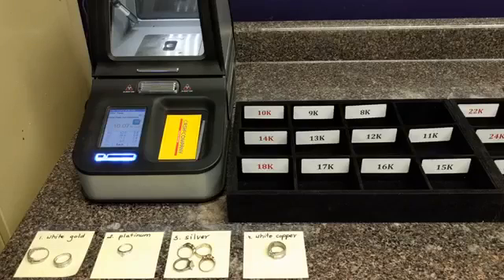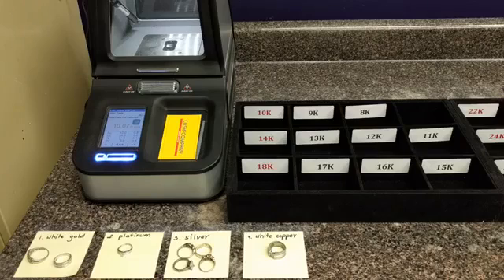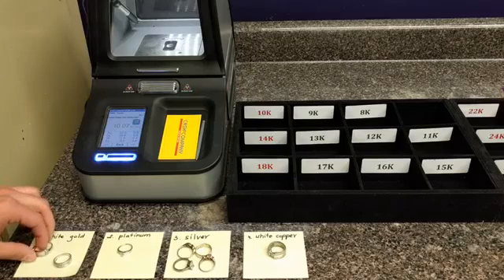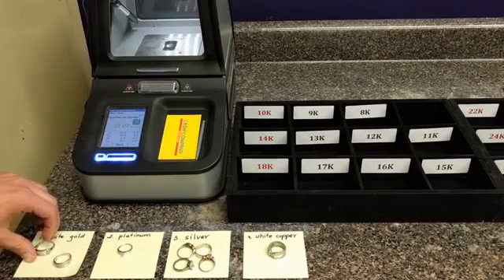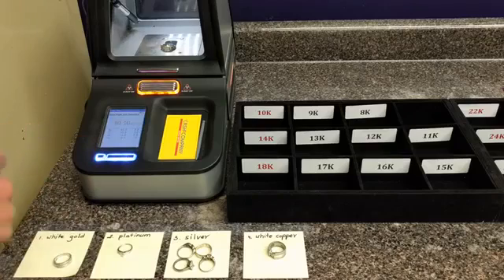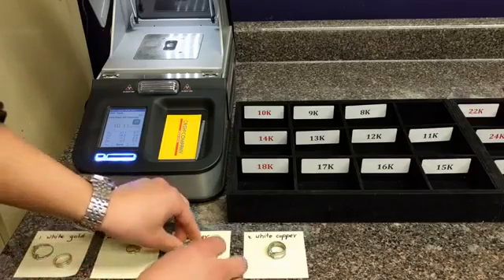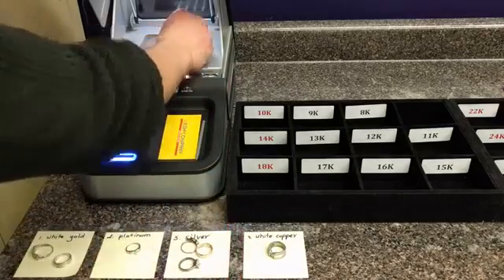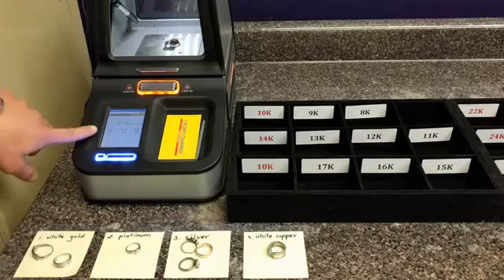Identifying different precious metals